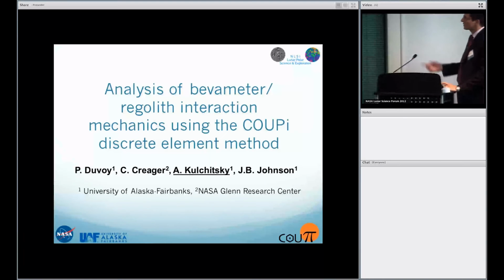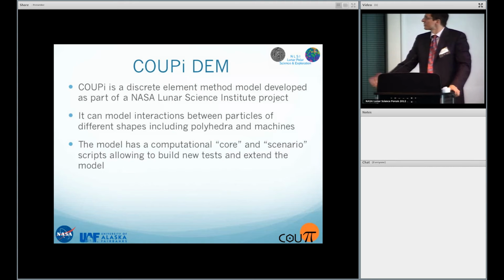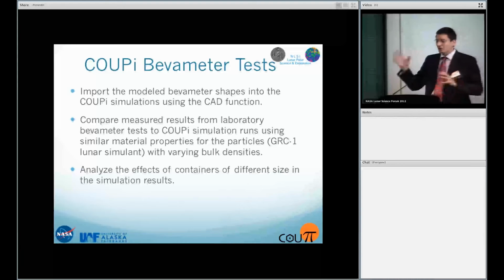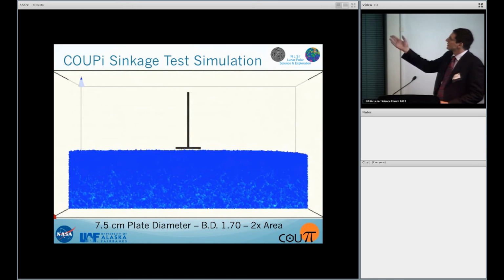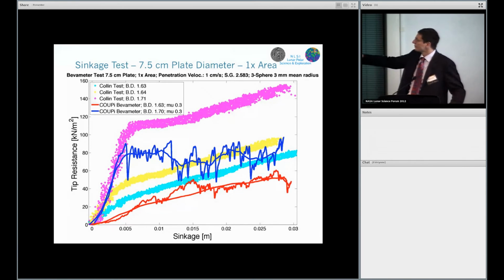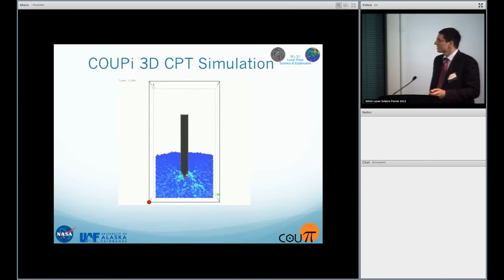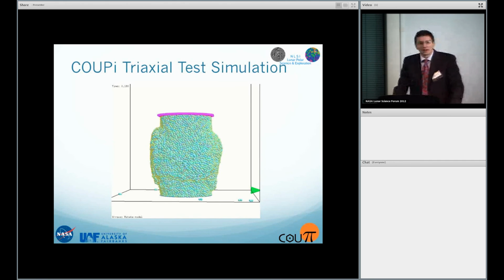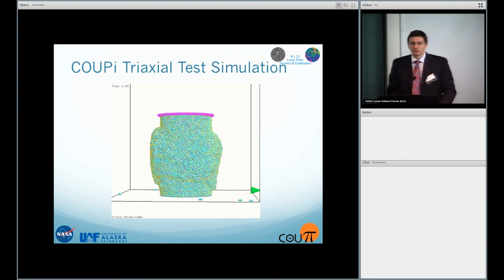NASA Lunar Science Forum 2012: Paul Duvoy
Analysis of bevameter/regolith interaction mechanics using the COUPi discrete element method model
Paul Duvoy